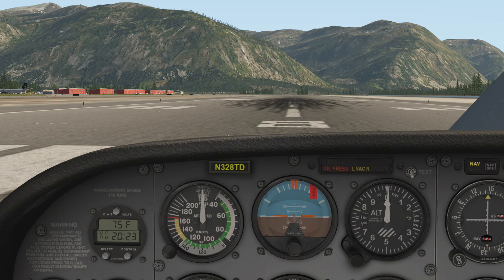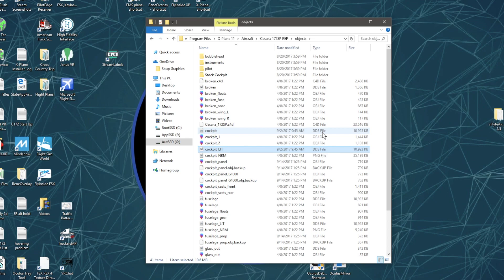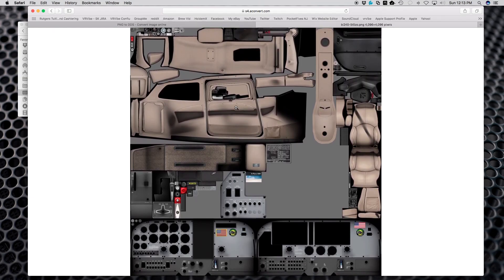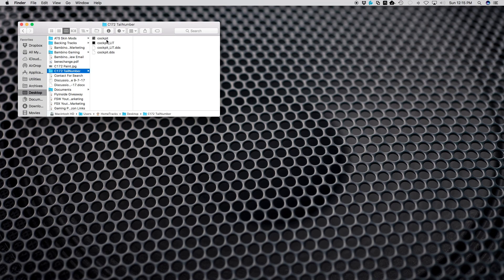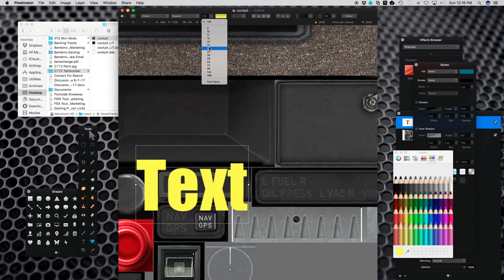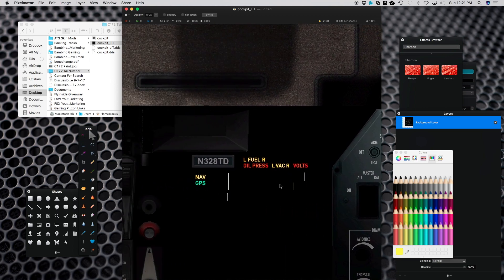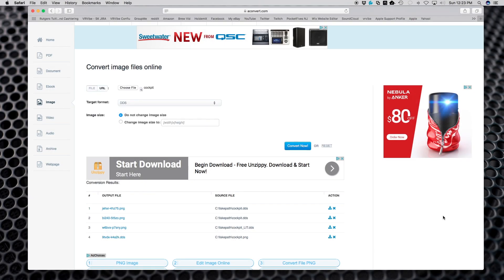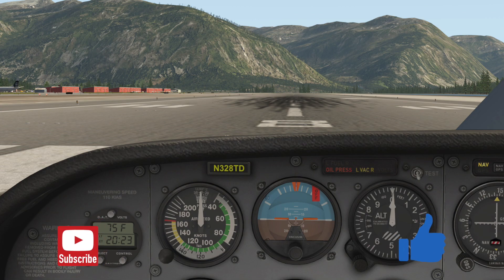X Plane 11 How To Change Cessna C172 Tail Number Plate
X Plane 11 How To Change Cessna C172 Tail Number Plate.  Here's a tutorial on how to modify the tail number plate inside the cockpit of the X Plane 11 stock Cessna C172 or C172 REP.  You'll need an image editor that can modify PNG files.